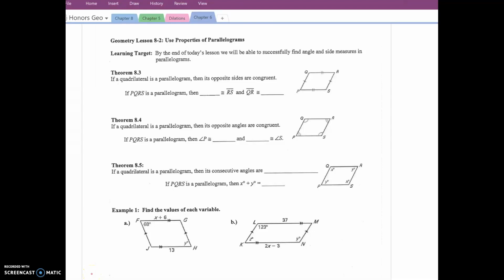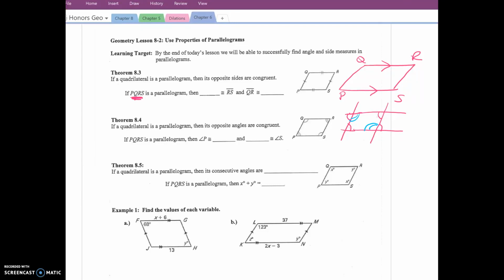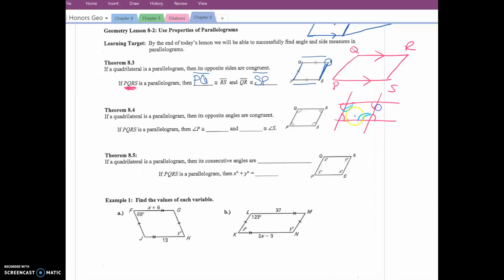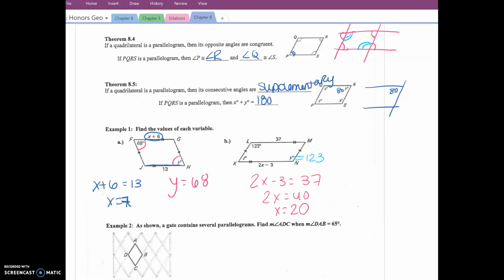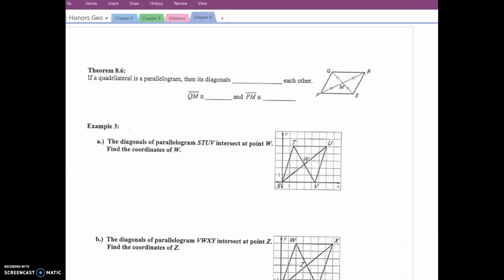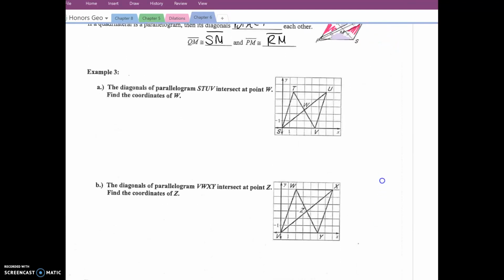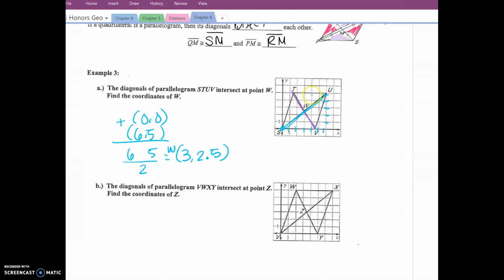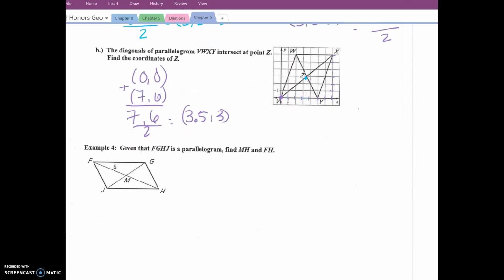Properties of Parallelograms